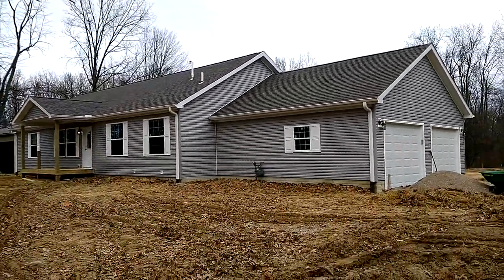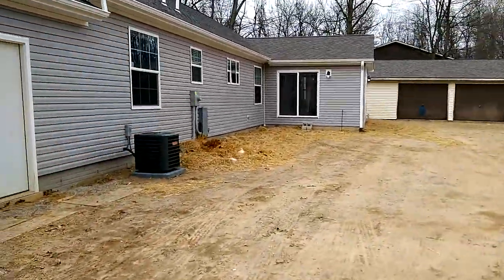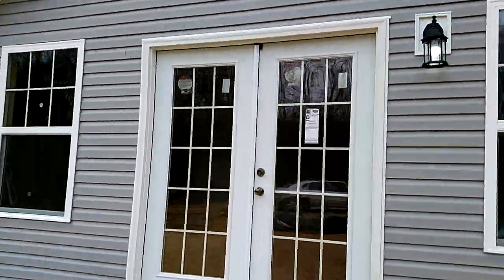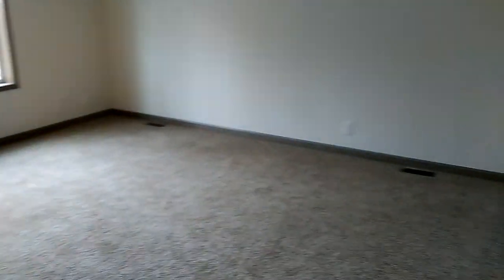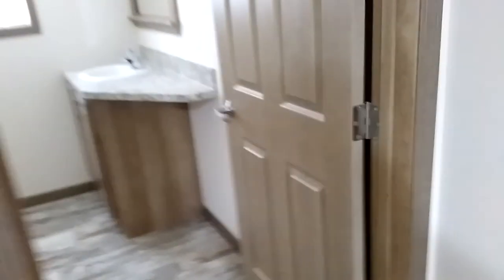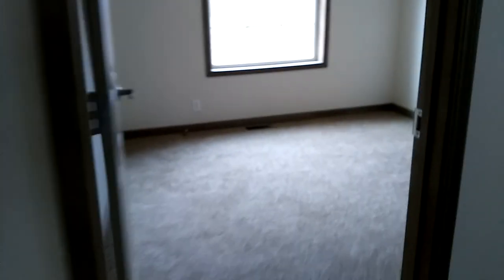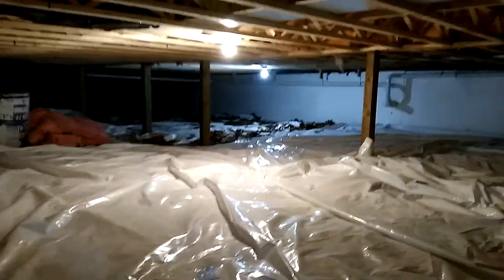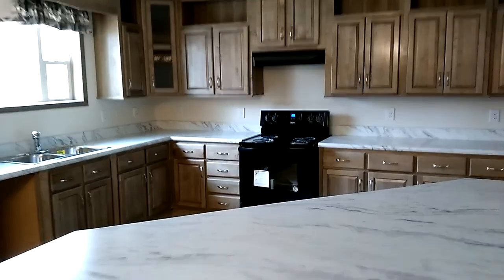Redman Homes Savannah Walk Through Video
The Redman Homes Savannah is a very nice floor plan with split bedrooms.  With the master bedroom on one end and the other 2 bedrooms on the opposite end.  This 1,800 sq ft home is very spacious.  The kitchen is Huge in this floor plan.

This home is by Hillsdale MI and is on a crawl space.  The addition that was added on has a basement.

Urban Puddy cabinets, doors and trim throughout is a nice feature.

Included with this home is a 24' x 24' garage and a 16' x 6' covered gable porch.

Be sure to check this floor plan out.  It's the Savannah in the New Moon series of Redman Homes.